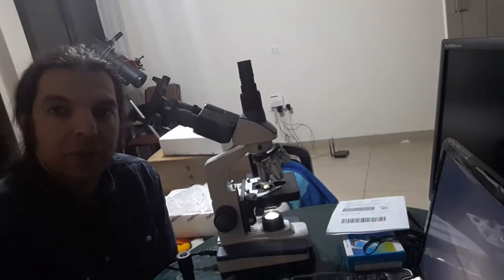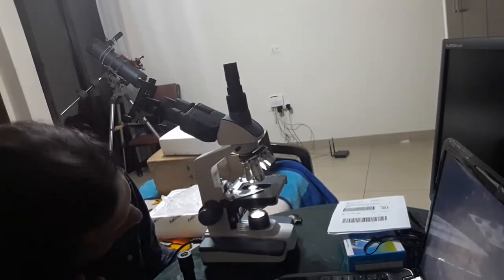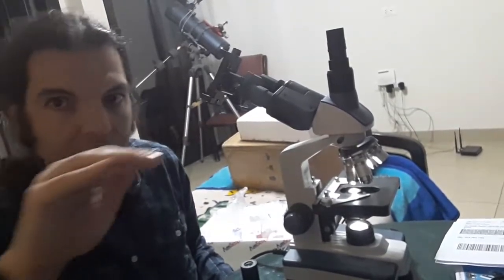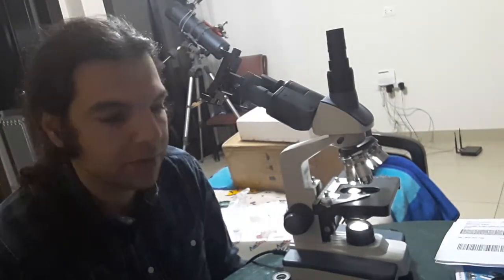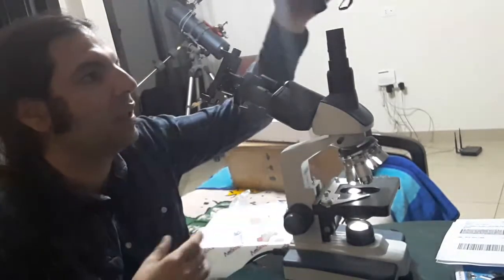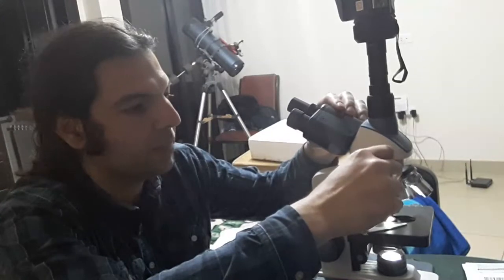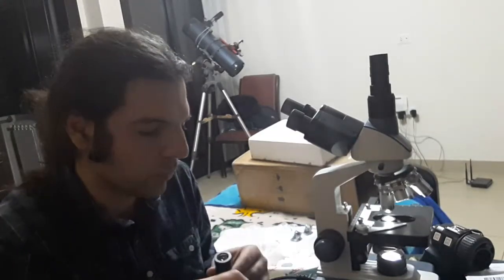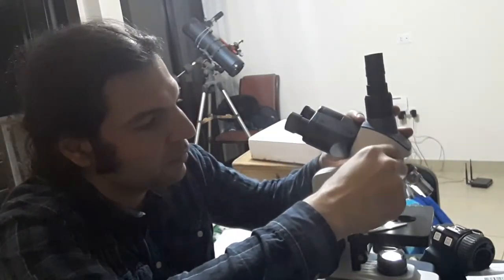Full And Complete Review of AmScope T120 Compound Microscope.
Lab Compound Microscope--AmScope Supplies 40X-2500X LED Lab Trinocular Compound Microscope w 3D 2-Layer Mechanical Stage

See this microscope in action vs a USB microscope.